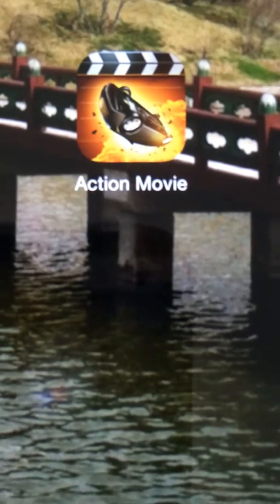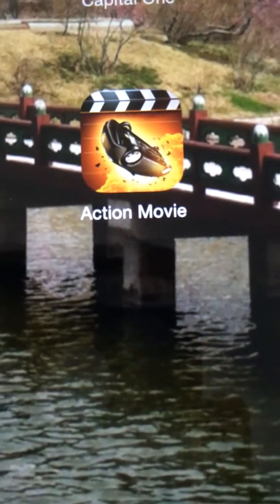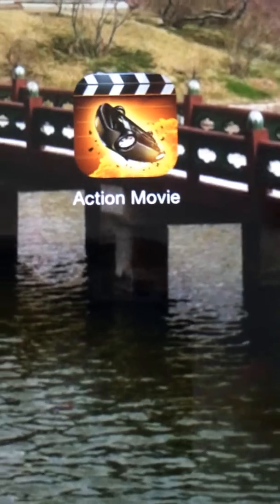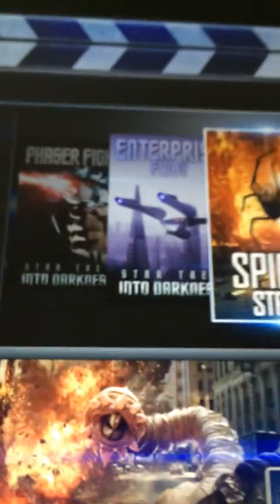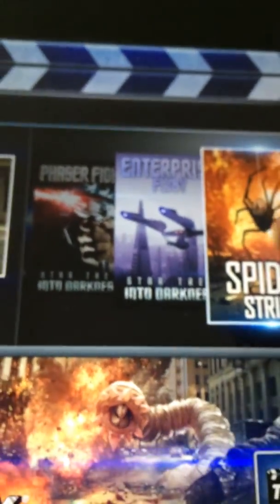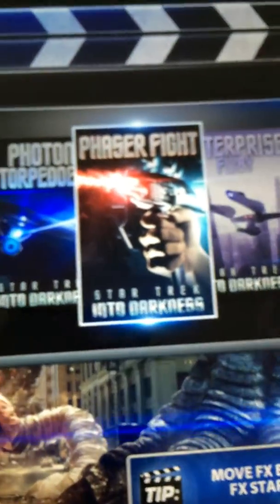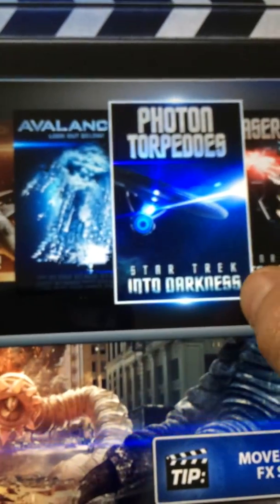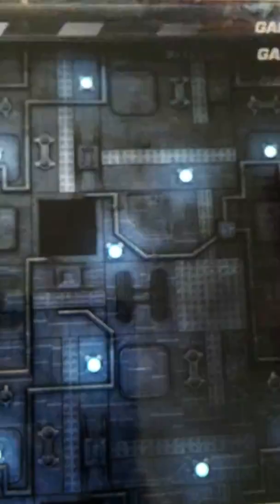Learn how to make an action movie